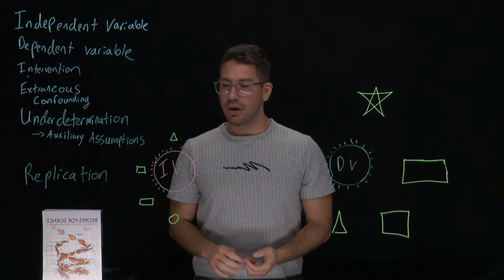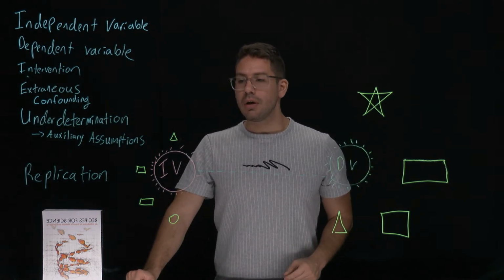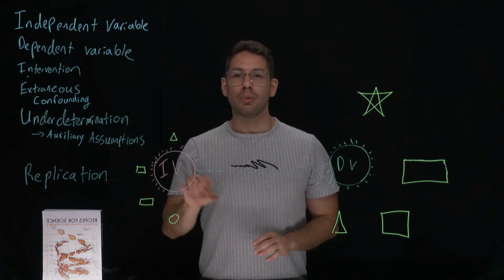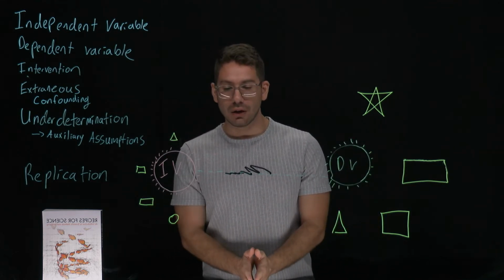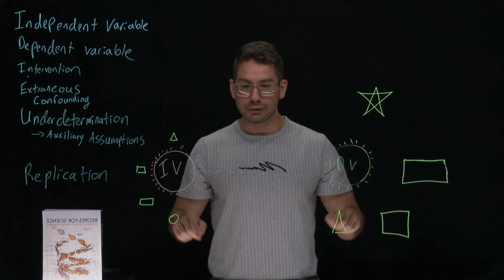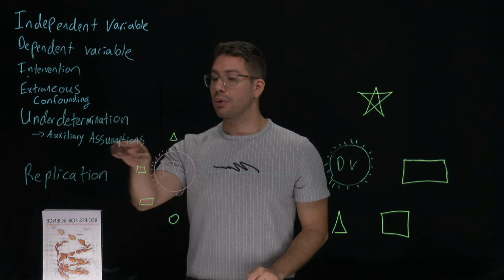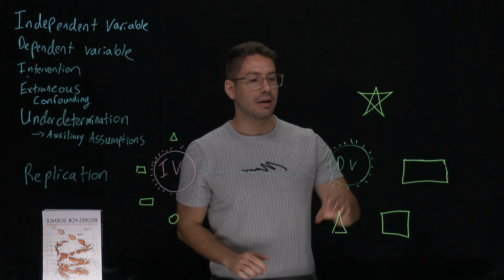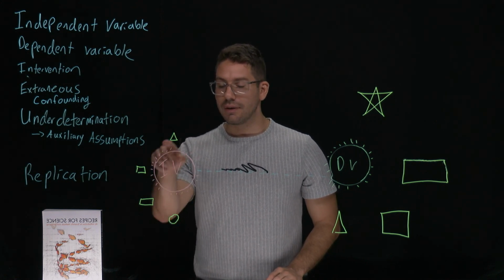Key Experimental concepts, part 1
I illustrate: independent variable, dependent variable, extraneous variable, confounding variable, under determination, and replication.

Potochnik A. Colombo M. & Wright C. (2019). Recipes for science : an introduction to scientific methods and reasoning. Routledge Taylor & Francis Group.